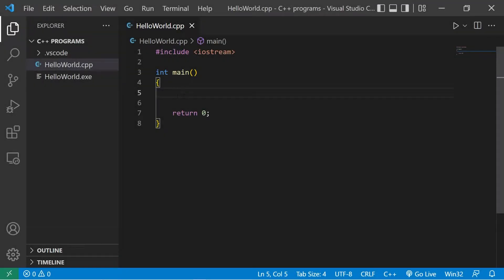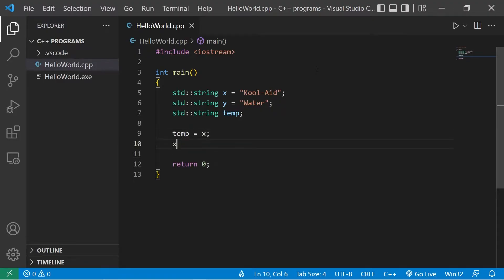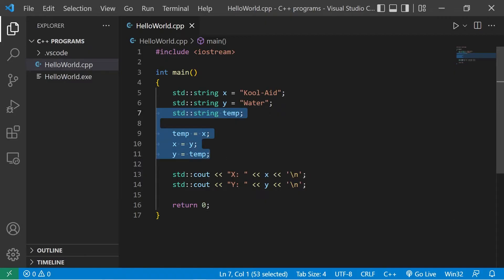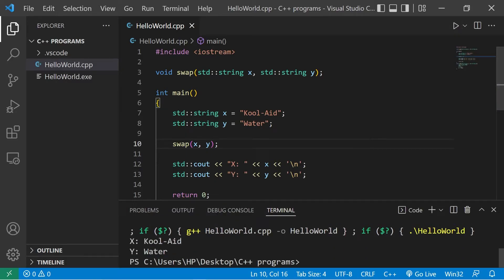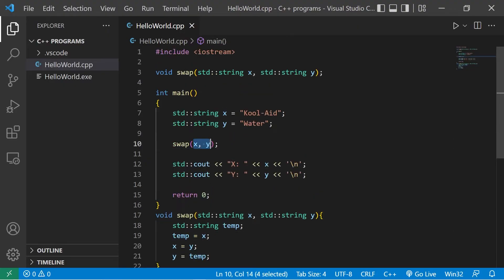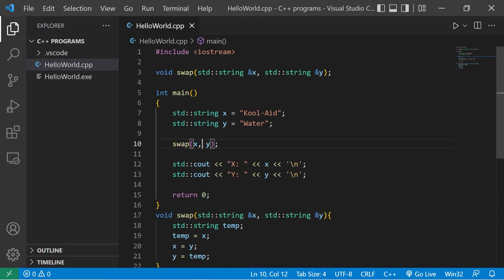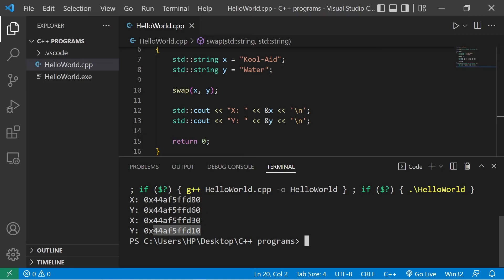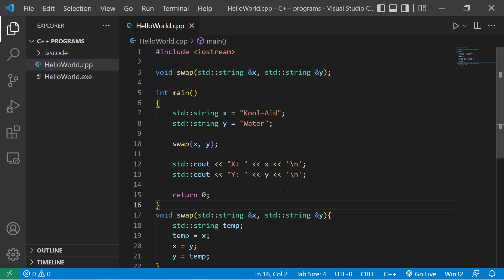C++ pass by VALUE vs pass by REFERENCE? 📧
Pass by value vs pass by reference tutorial example explained